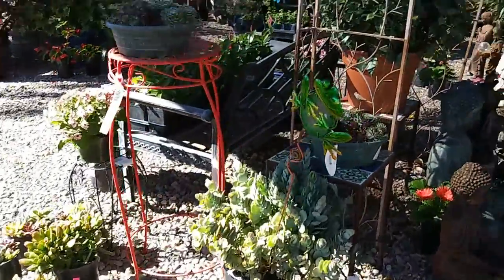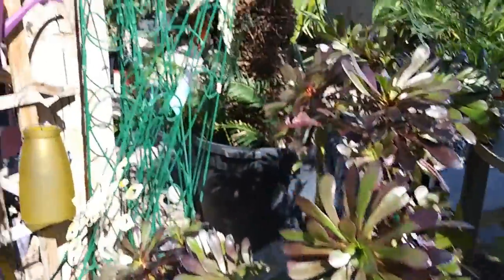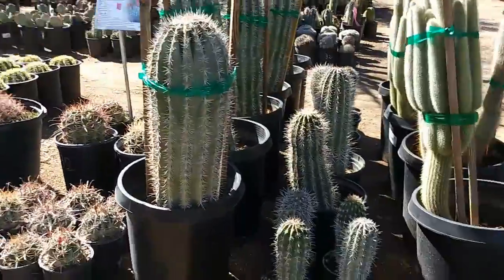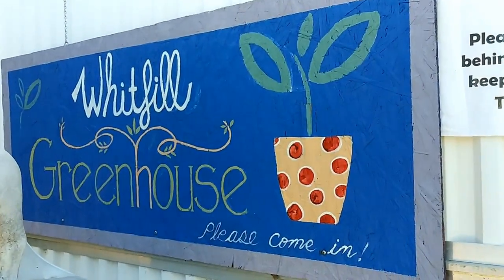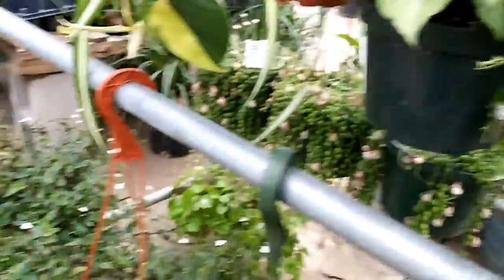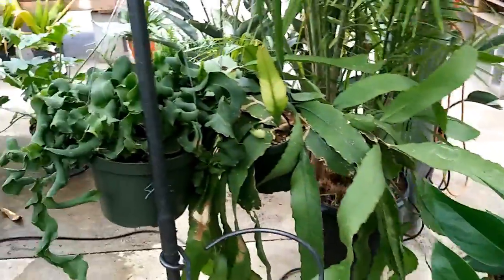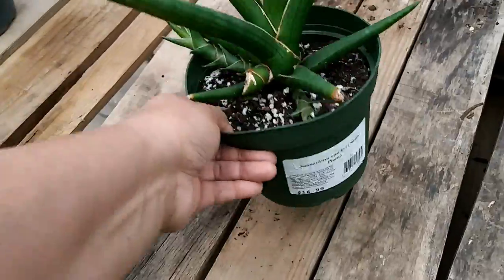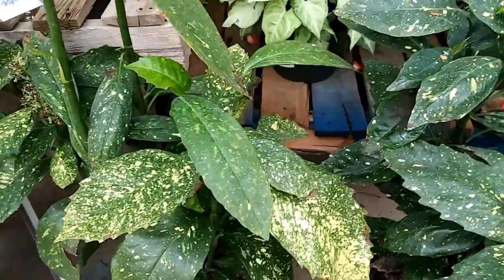Come Plant Shopping With Me - Whitfill Nursery Visit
It's been a year since I visited this local nursery, Whitfill Nursery, and I'm so glad I came back.  They have really improved their houseplant greenhouse and added some rare plants!

Filter Water Pitcher

Levoit Humidifier

Sansi Grow light